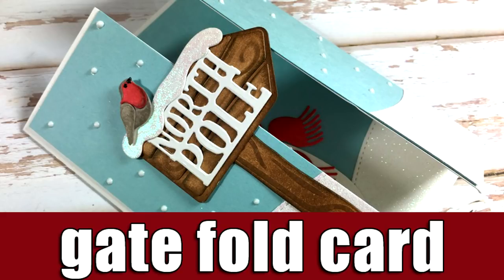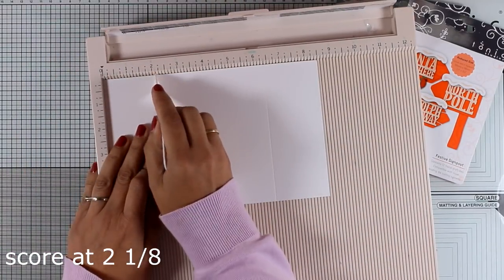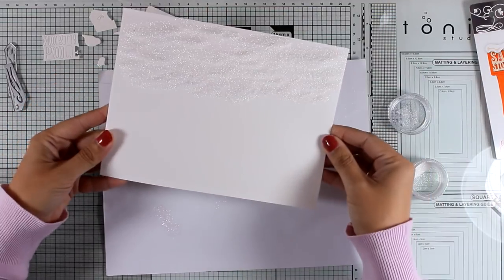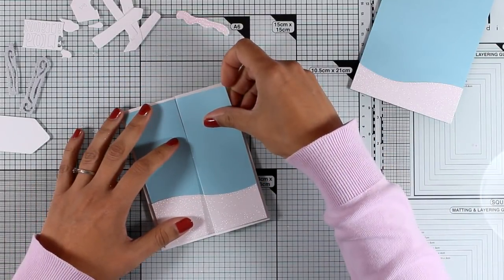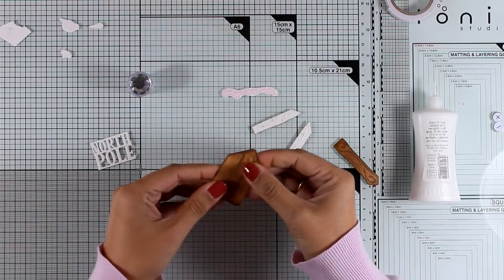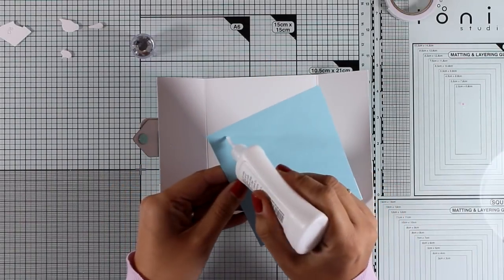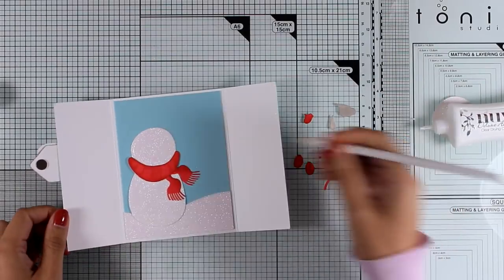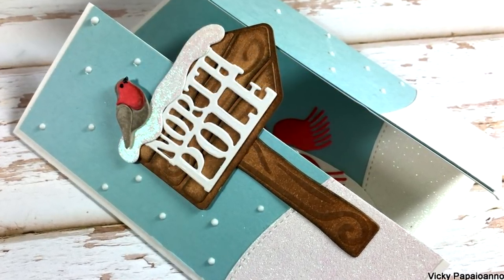Gate fold card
Step by step video on creating a gate fold card using Tonic Studios dies. Blog post

• Tonic Studios - Christmas - Metal Dies - Buildables - Percy Penguin and Stan Snowman